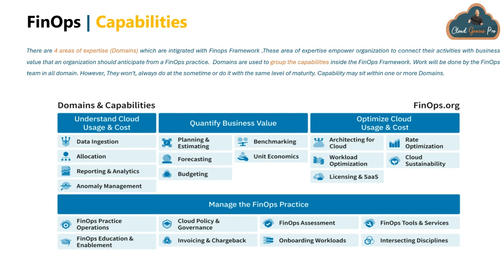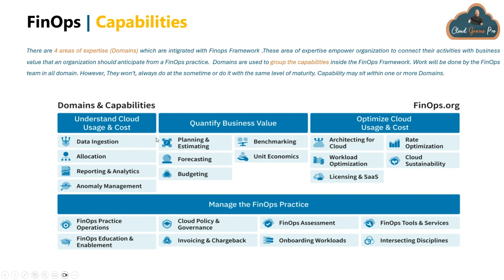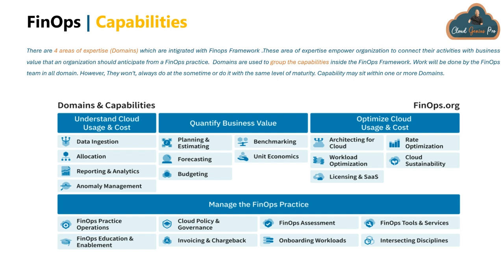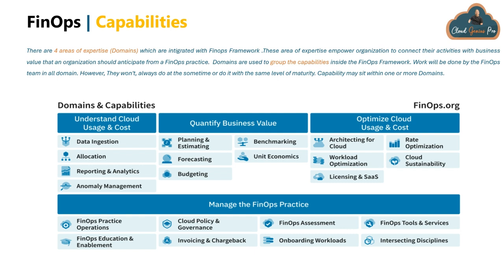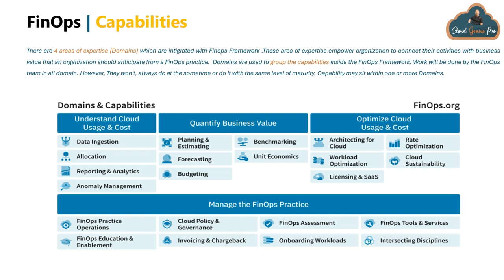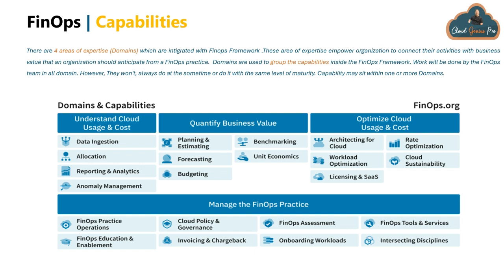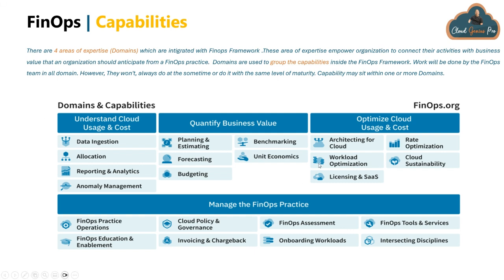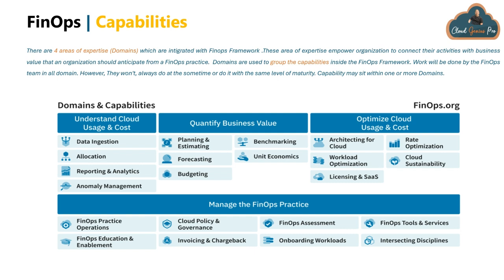Understanding FinOps Domain & Capabilities in Just 9 Minutes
This video briefed about FinOps domain & Capabilities